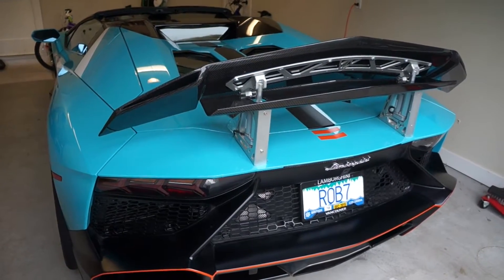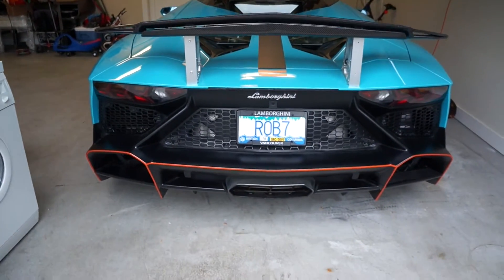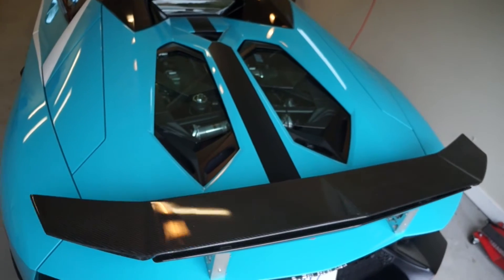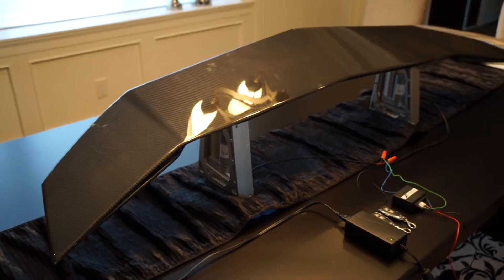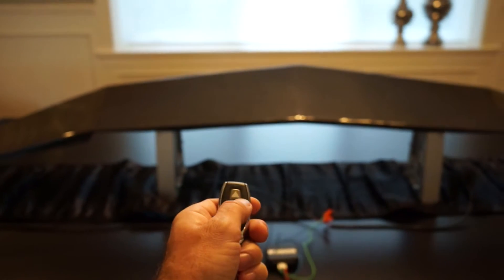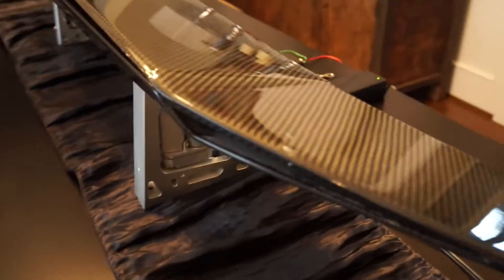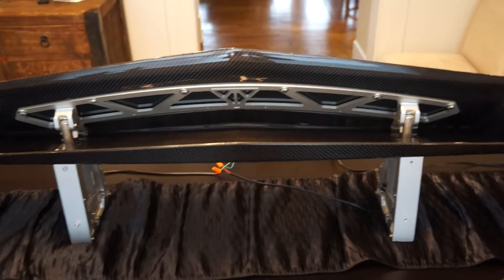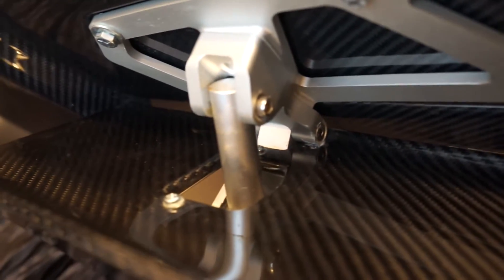First Ever Lamborghini Air Brake Wing By Firgelli Automations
This is an Air Brake Wing for a Lamborghini Aventador Roadster that was developed by Firgelli Automations and Attivo Designs is uses 2 Linear Actuators in each strut to lift the wing up together. The wing is made form Carbon Fibre and developed 840lbs of breaking force at 180KPH It only deploys when the Accelerometers sense hard breaking and the car is travelling over 100KPH all these setting can be adjusted too. The system also comes with 2 remote fobs so it can be activated by remote control to show off to your friends.